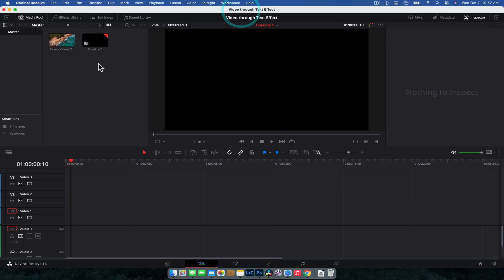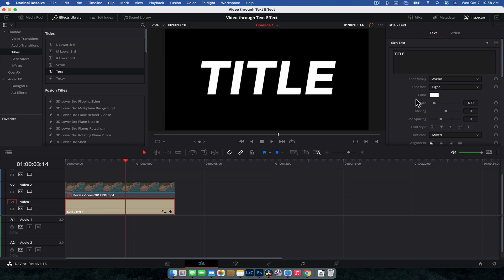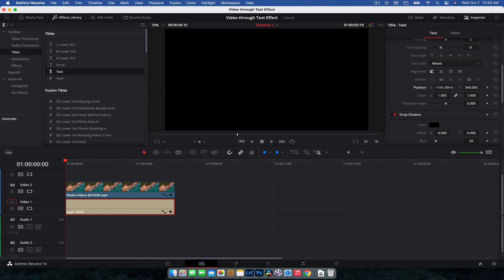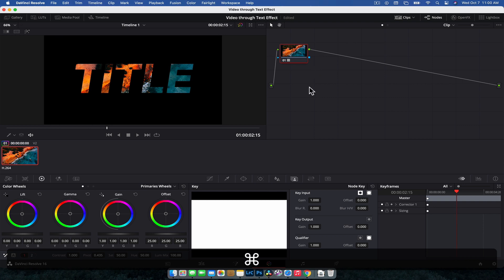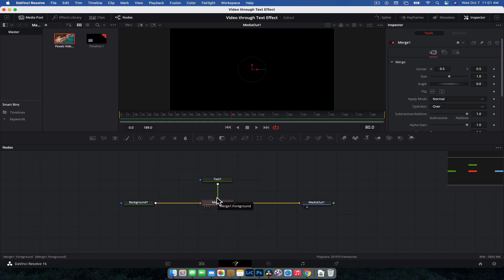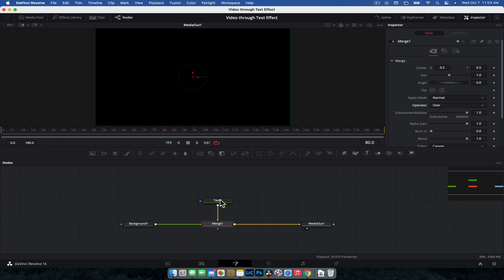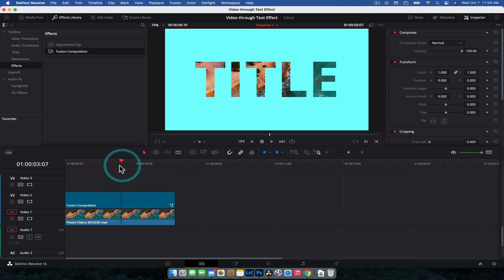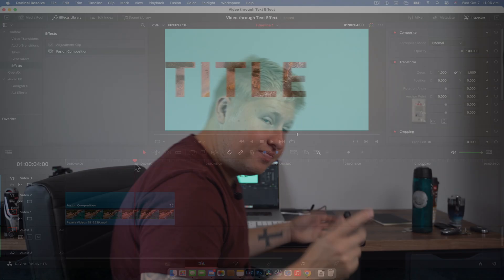Test Background Cutout EFFECT - DaVinci Resolve Tutorial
Thankyou to Curtis Johannsen for recommending this tutorial for everyone!

In this tutorial I will show you how to use a Text Layer as a mask through to a video layer beneath. There are a few different methods to create this effect so I cover them both in this video.

Having your video show through text is a super cool and easy technique to master in Davinci Resolve 16! Great for music videos!